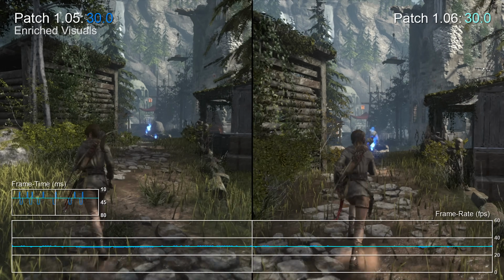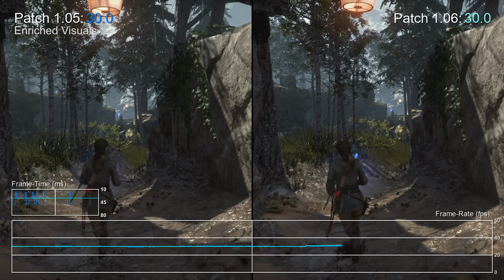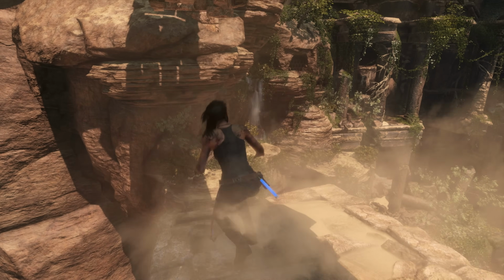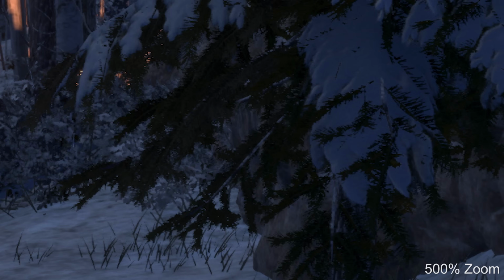[4K] Rise of the Tomb Raider PS4/Pro Patch 1.06: Much Improved!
UPDATE: Just a quick clarification - Square Enix Montreal did the PS4 Pro port of Deus Ex. Nixxes produced the PC version only.

We've got ten minutes here of 4K footage here.

So, after complaints from us and many others, Rise of the Tomb Raider has been patched once again - and it's back to its best.